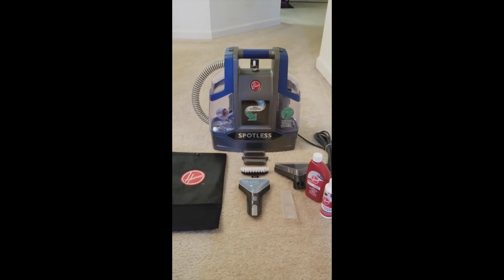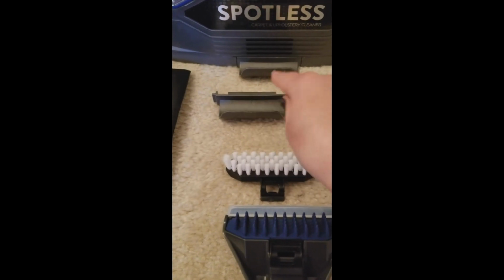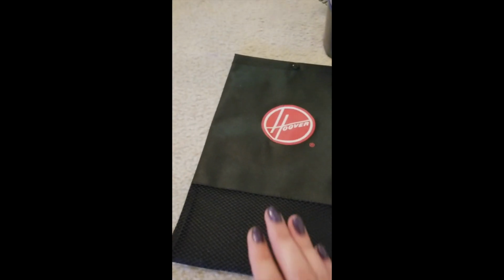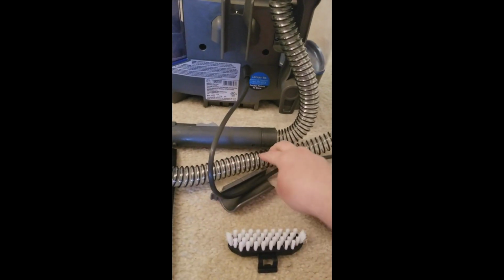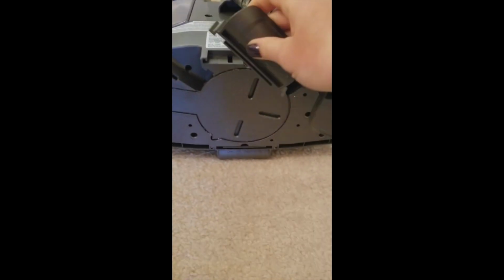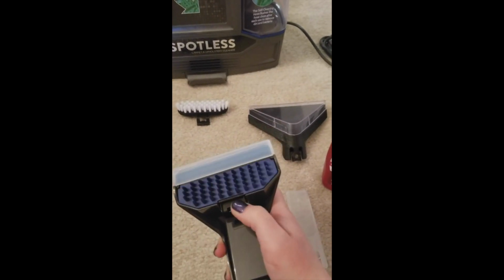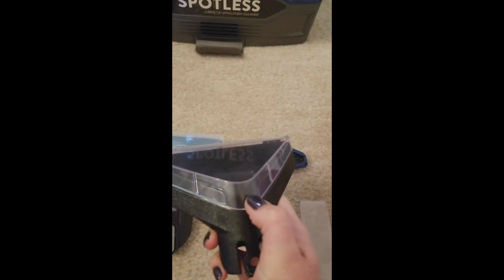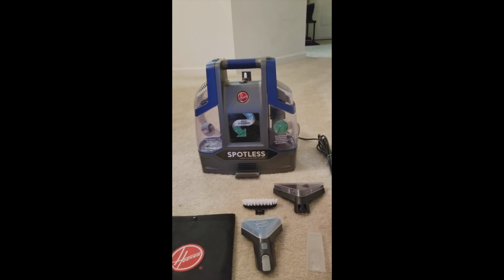Hoover Spotless Carpet Cleaner FH11400: What's in the box?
This video will review what comes in the box with the Hoover Spotless Deluxe Portable Carpet & Upholstery Cleaner FH11400.